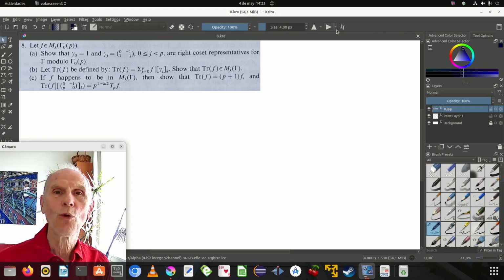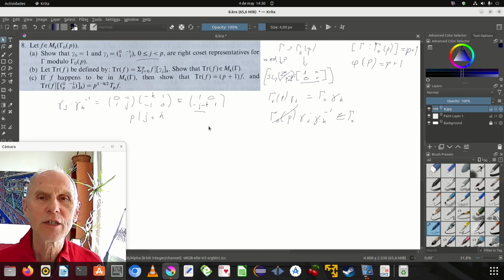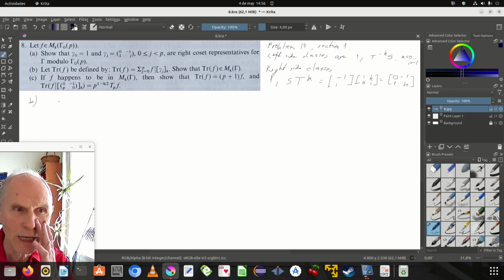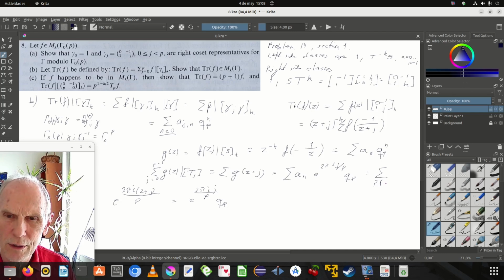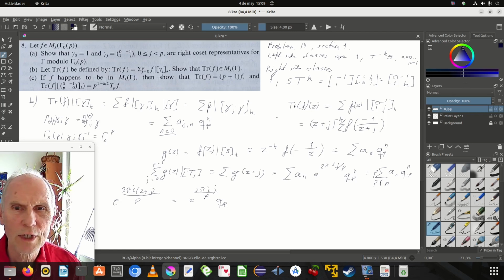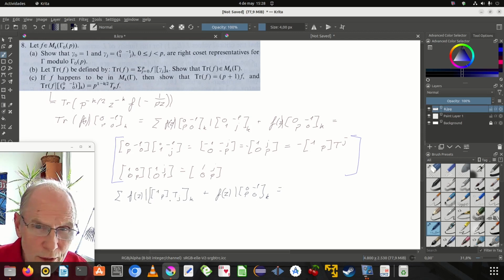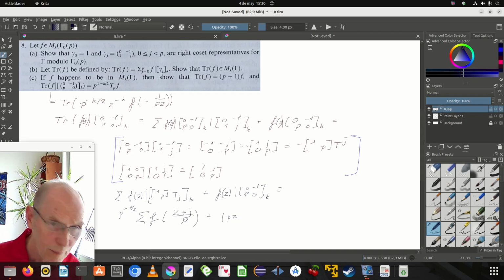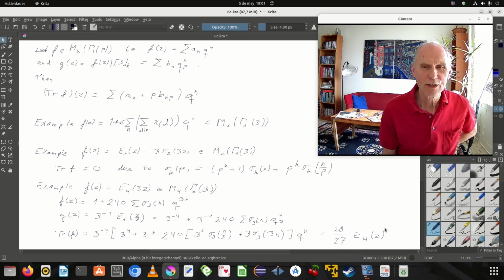problem 3 5 8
00:00 8a
07:27 8b
14:25 I mean "q-expansion"
20:00 8c
31:23 "expression" should be "q-expansion", once again.
36:16 Applying the trace to modular forms on Gamma_1(3) of weight 2 and 4. (I didn't bother to correct the mistake.)
37:29 It was actually known by Ramanujan!